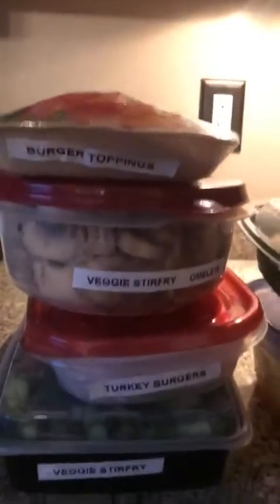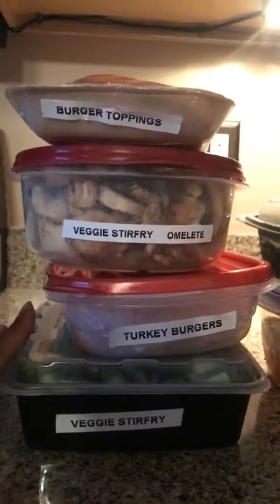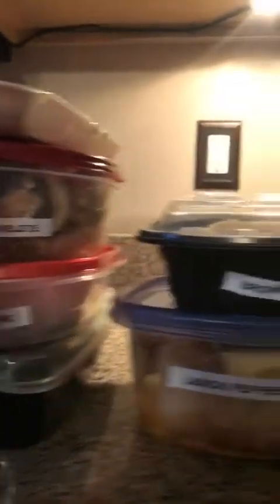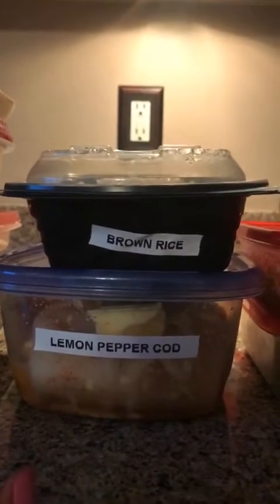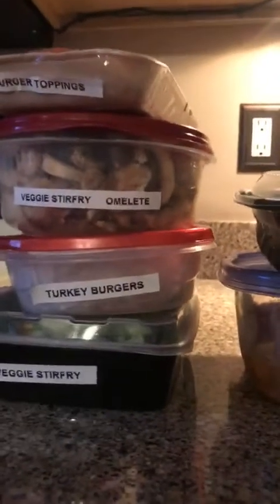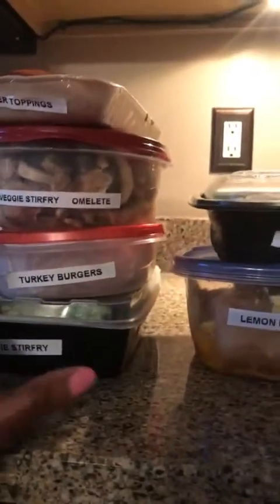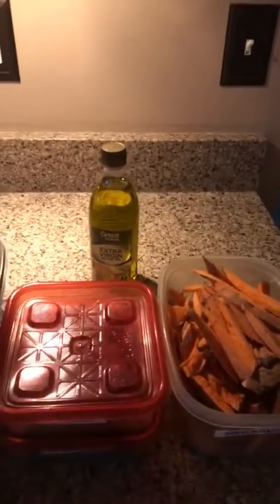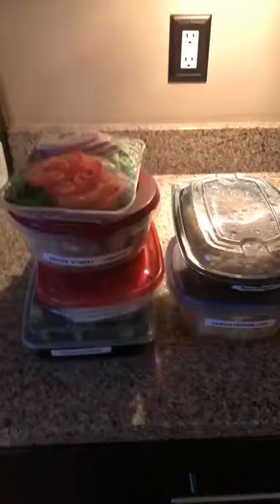FOOD PREP HACK